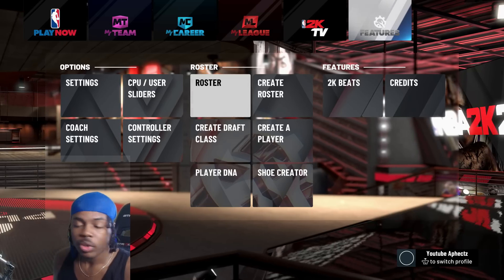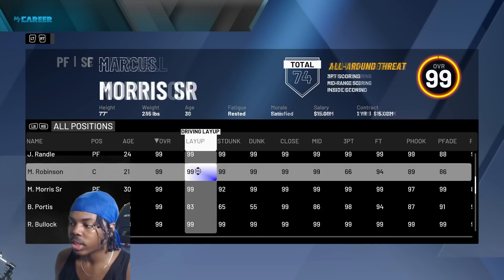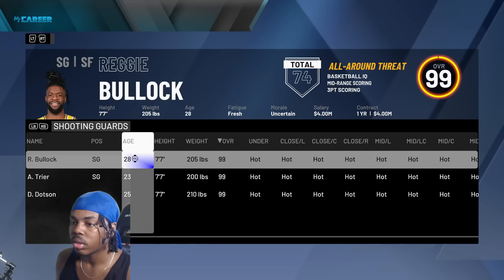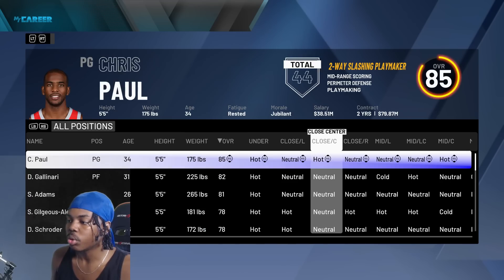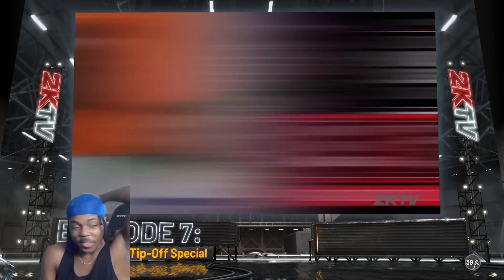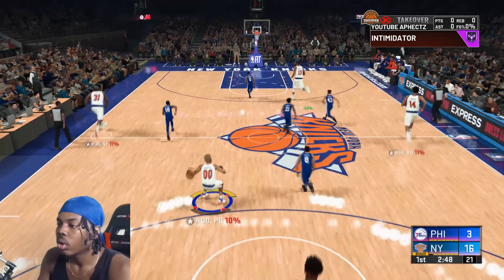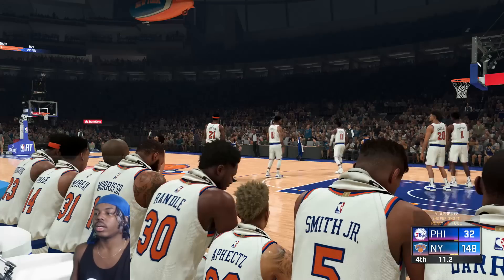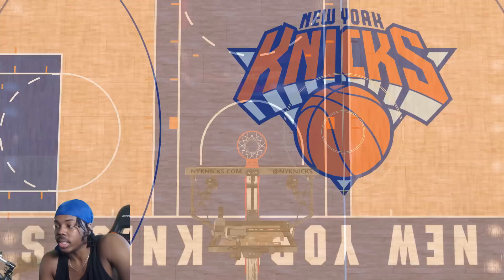*NEW* INSTANT DEMIGOD BADGE GLITCH AFTER PATCH 1.07 (PS4+ XBOX) FOR PARK + REC + MY CAREER! NBA 2K20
Hey guys Aphectz here and today this video i'll be showing you guys
the 99 overall demigod glitch